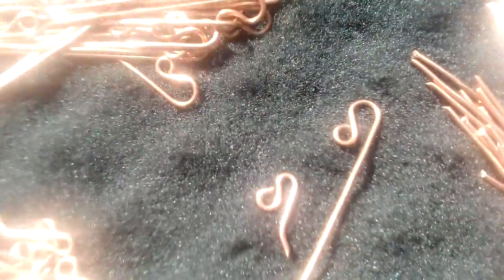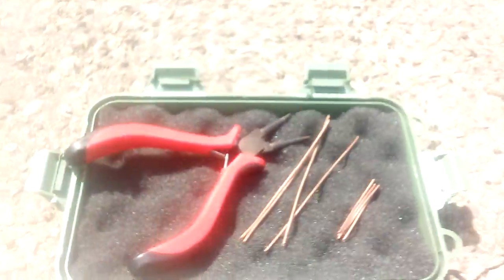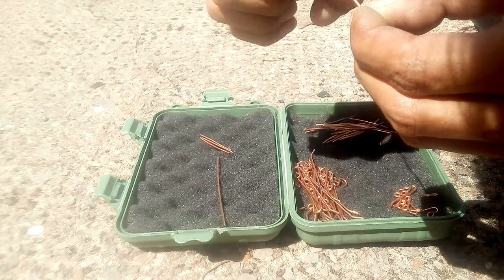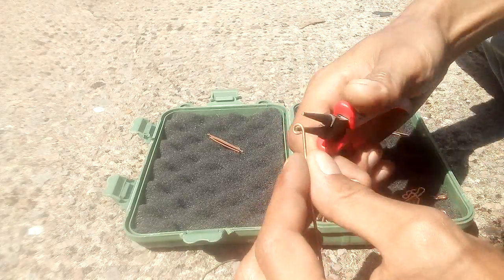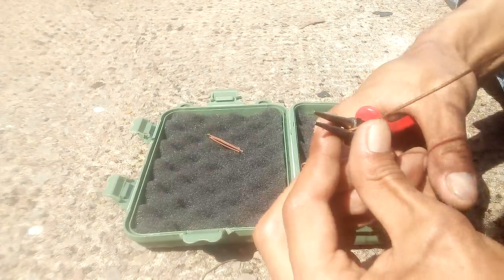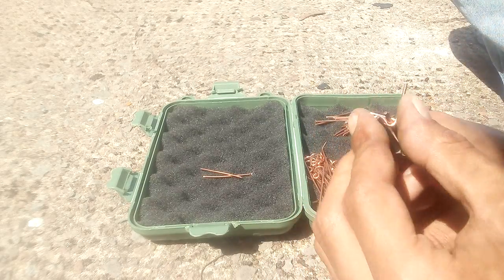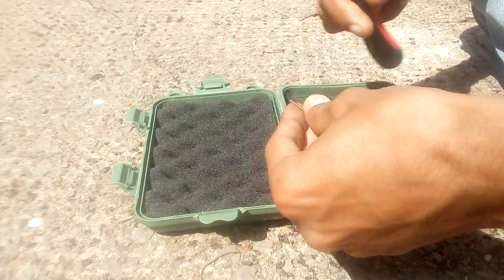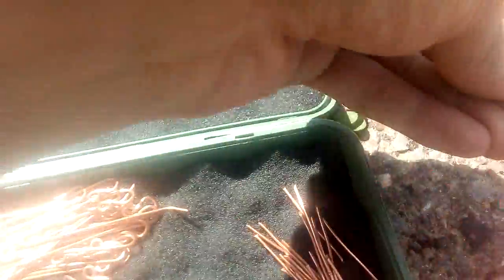How to Make Perfect Short&Long Tail Earring Hoops,1-Tool Only No Rig Needed.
@thousandsofgames Tutorial on how to make mass numbers of simple earring hoops/hooks long&short tail variety's,using only one hand tool.